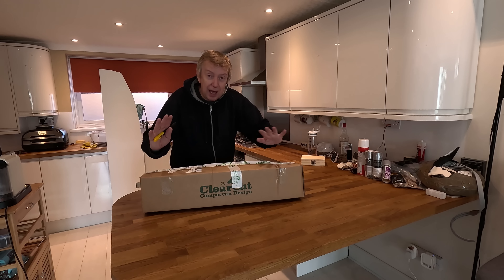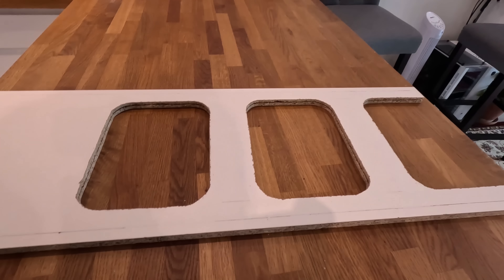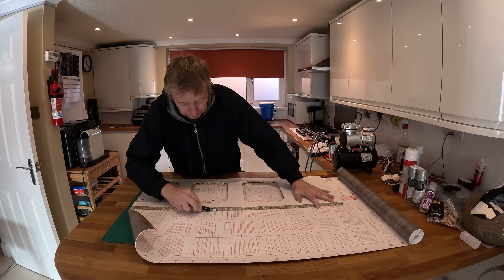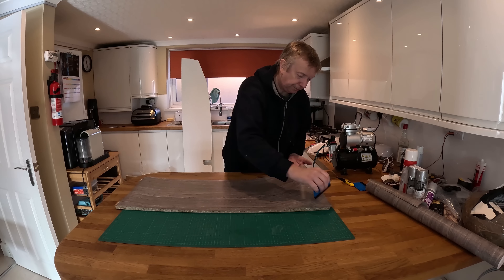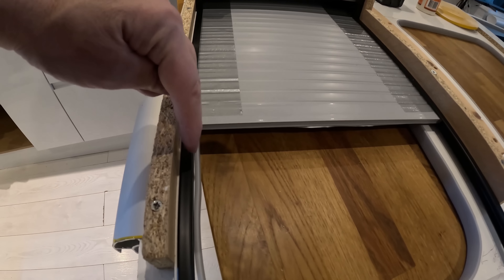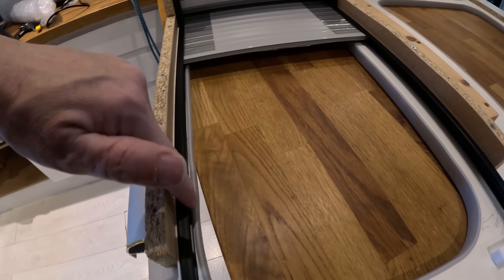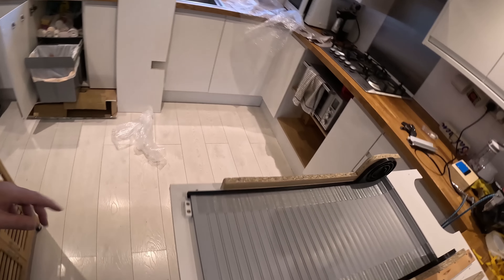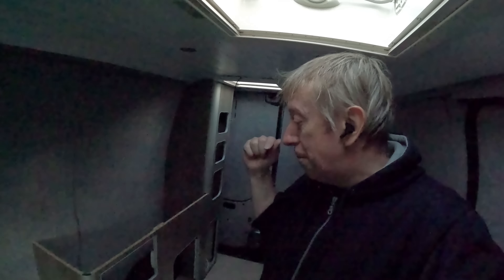Laminating & Finishing The Galley (Day 12 Van Interior Build Vlog)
Kitchen galley build: the fun progresses to laminating and assembly...